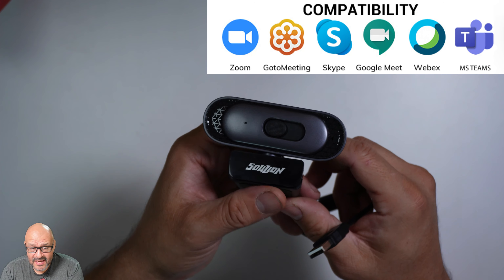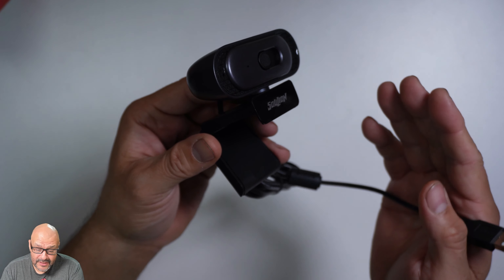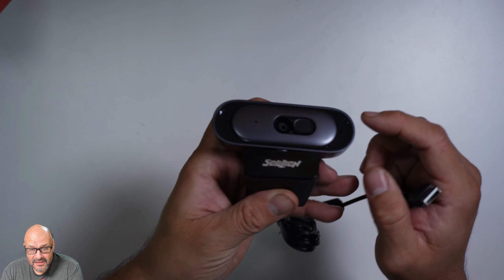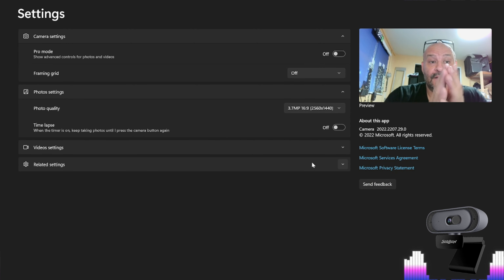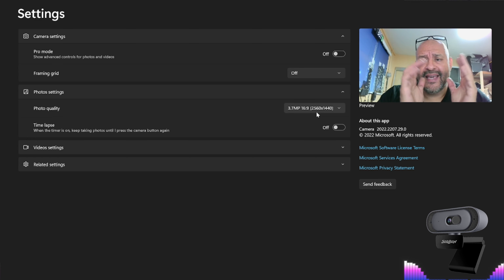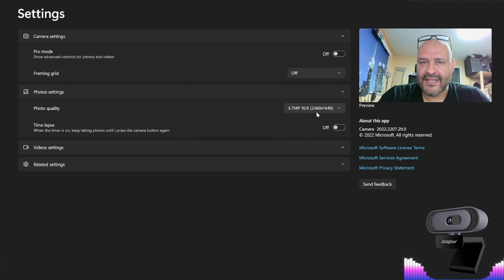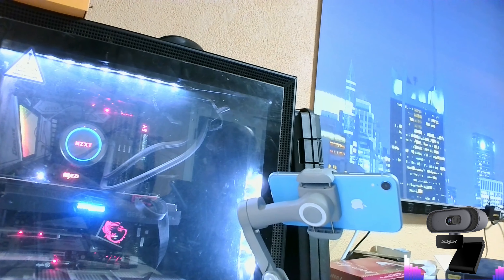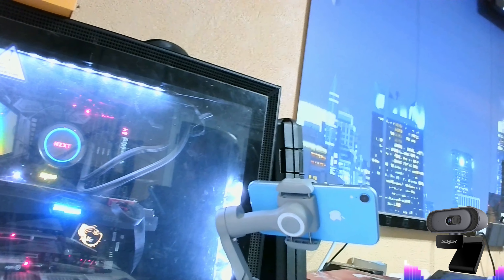SOULION C30 2K QHD Webcam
SOULION C30 2K QHD Webcam with Microphone, 1080p 60fps Computer Camera for PC/Laptop/Desktop with Built-in Private Cover, USB Web Camera for YouTube/Zoom/Skype/Streaming/Conferencing/Gaming/Learning